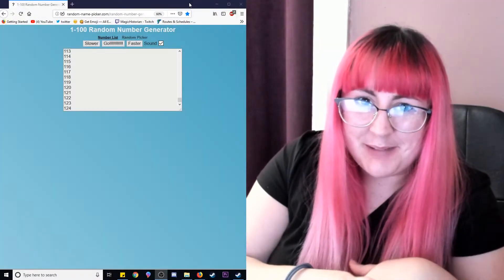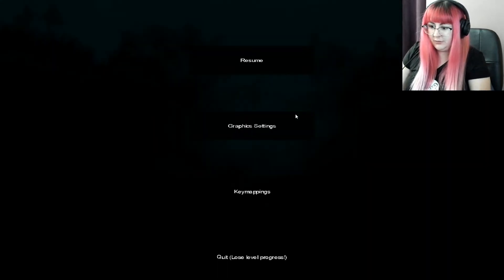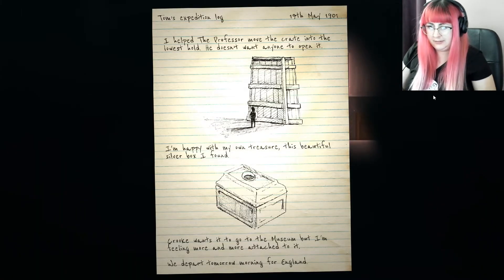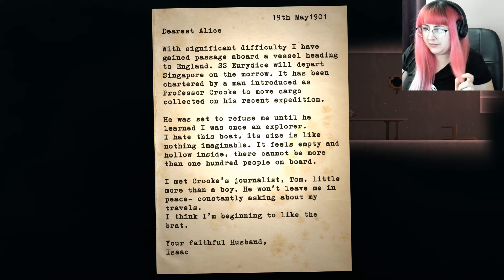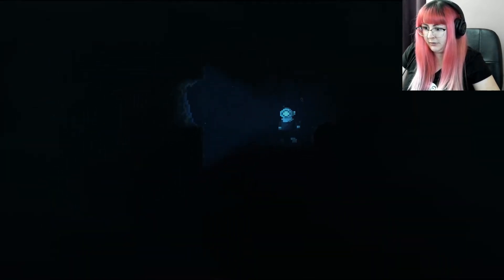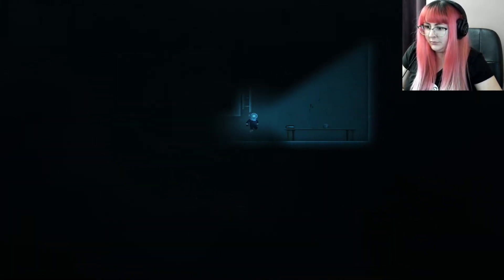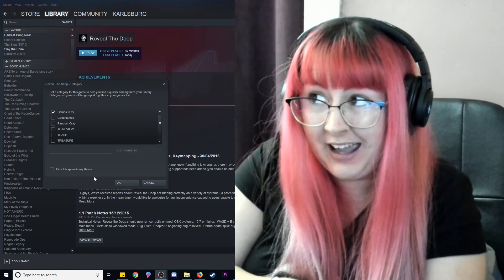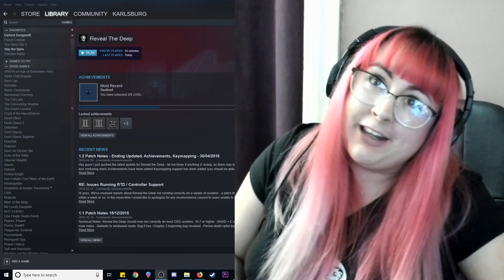I got spooked by the monster from down below 👺 | Trash or Treasure S2 EP5: Reveal the Deep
Hello you lovely person! I hope you're doing well today thanks for joining me!

What is "Trash or Treasure"?
I'm playing the backlog of 100s of never played before steam games I've accumulated from 2014 to now and asking IS IT TRASH?? Or is it treasure? Some of these games get lost and left behind. Let's discover!
You can find the latest Trash or Treasure game list on my twitter, every Wednesday (barring nothing happens) it will be posted for you to pick! So don't miss out !

Karlie Harquail
L2R 7T4
Canada

To address my disability:
I suffer from chronic widespread myofascial, musculoskeletal pain and inflammation and fibromyalgia. These two conditions intertwine together to make a very uncomfortable situation.
Essentially, most of my movements cause me pain and I am in pain even at rest in most extremities. Inflammation limits my movement capabilities and my physical capabilities are compromised. It causes me to have different pain sensory reactions to stimuli for example: scratching an itch, or being held in a hug. This also includes the myofascial tissues in my face. So if I talk too much it causes me some difficulties. It causes me some verbal issues via brain fog at times and I wear multiple medical braces to assist me.